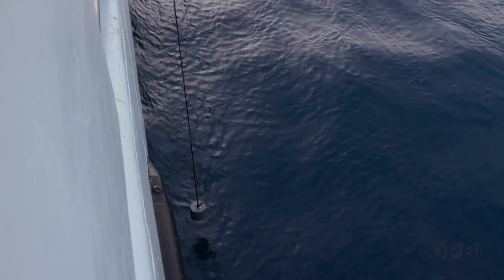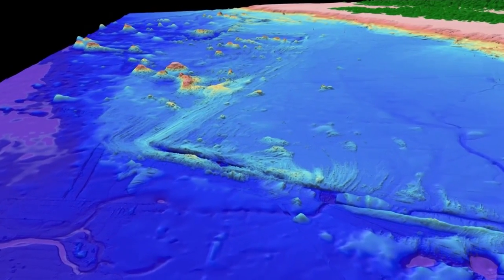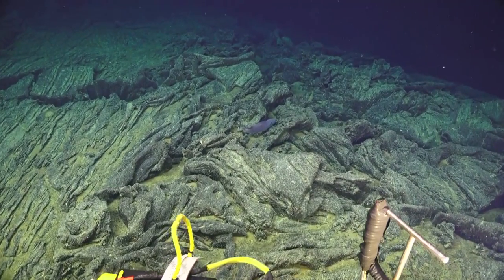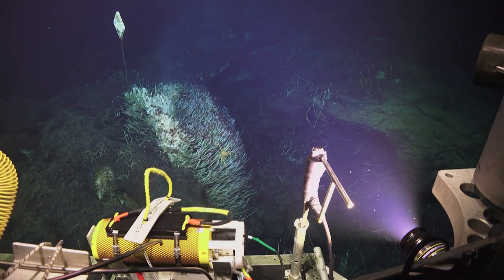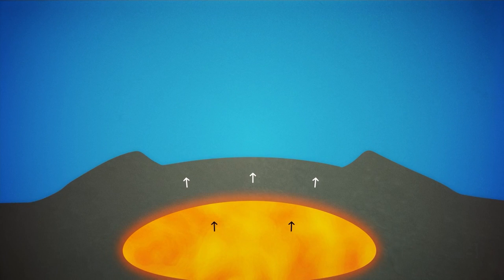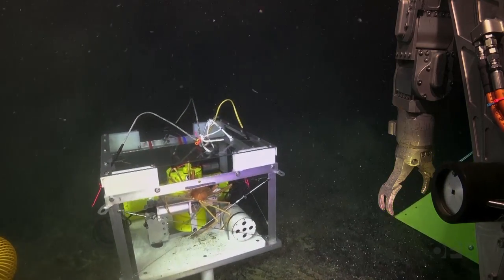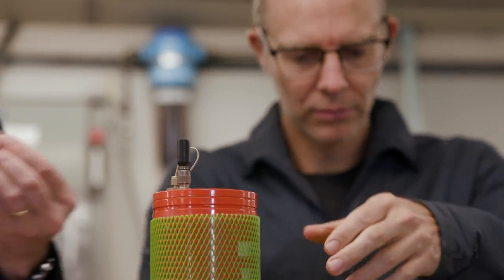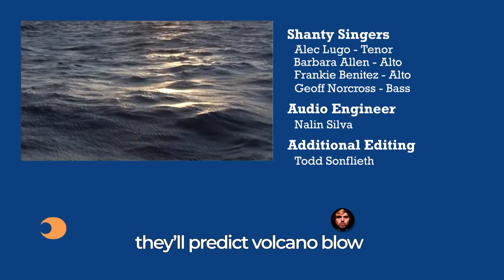Can we predict volcanic eruptions? | Northwest Science Research | All Science. No Fiction.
The Axial Seamount is the Pacific Northwest’s most active volcano and is the most well-monitored deep-sea volcano in the world. It’s so active that scientists are using it to develop ways to predict when volcanoes will erupt weeks and even months ahead. With most people in Oregon and Washington living close to active volcanoes, this kind of advanced notice would allow communities to prepare and likely save countless lives.

For more All Science.

The research featured in this video was supported in part by the National Science Foundation. @NSFInnovation

All Science. No Fiction. Season 2, Episode 2

Chapters:
0:00  Oregon Coast Sea Shanty Song
0:53  Can we predict volcanic eruptions?
1:28  Axial Sea Mount, the underwater volcano off the Oregon coast
1:46  Oregon active volcanoes
2:04  The volcano that erupted the most in the United States
2:30  Juan de Fuca Ridge
3:00  Jason, the remotely operated submarine
3:14  Sea shanty Jason verse
4:33  The fear of volcanic false alarms
5:23  Favorite research tools for studying underwater volcanos
6:34  Deep Sea Spider Crab, Macroregonia Macrochira
7:25  Sea Shanty Spider Crab verse
7:38  Scientific lab studying underwater volcano
9:02  Sea Shanty song

Credits:
Produced by Jes Burns
Cinematography by Stephani Gordon and Brandon Swanson
Edited by Stephani Gordon and Brandon Swanson
Additional Editing by Todd Sonflieth
Audio Engineer Nalin Silva
Shanty Singers Alec Lugo, Barbara Allen, Frankie Benitez, Geoff Norcross
Executive Produced by Ed Jahn
Title Animation by MacGregor Campbell, Andy Adkins and JW Works
Post Production and finishing by Michael Bendixen
Music from the Audio Network